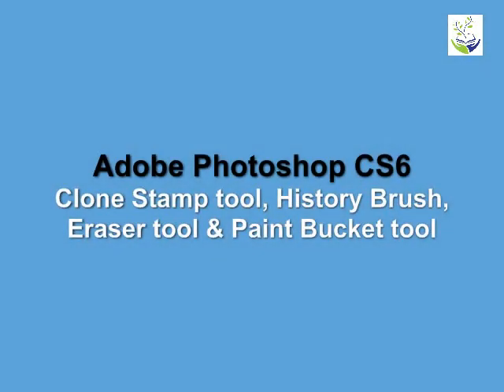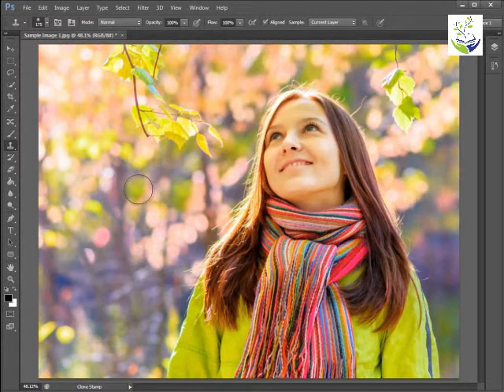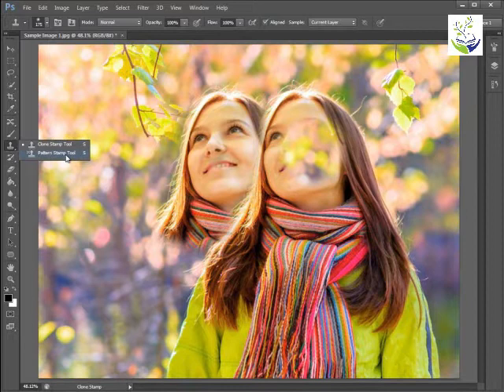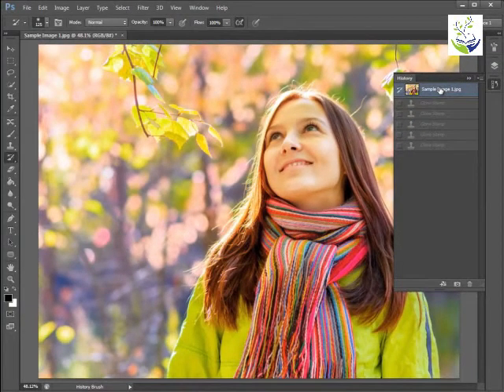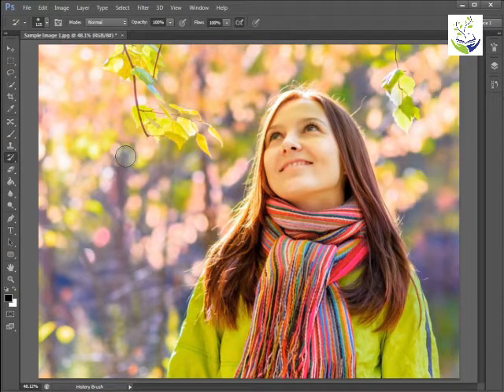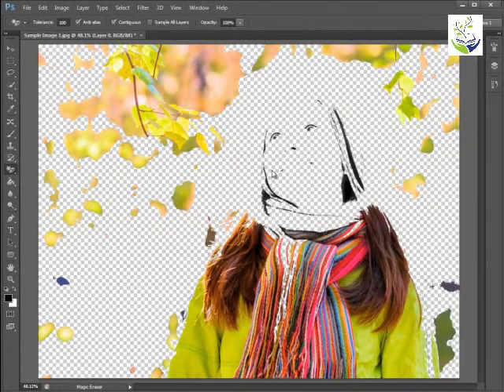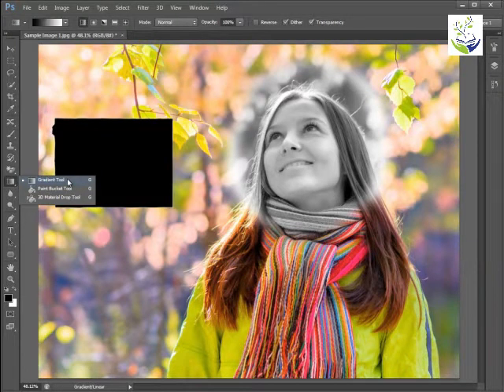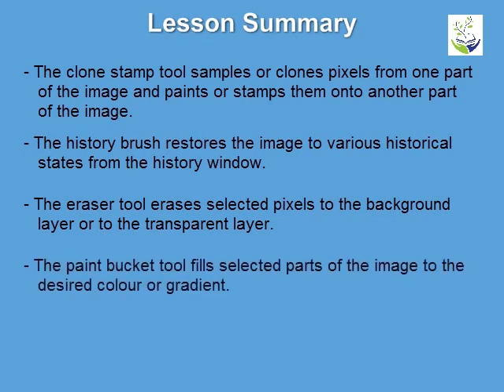How to use Clone Stamp and History Brush : Adobe Photoshop Tutorial 5 : Full Course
This video covers : Clone Stamp, History Brush, Eraser & Paint Bucket